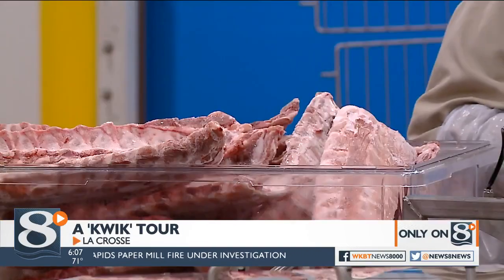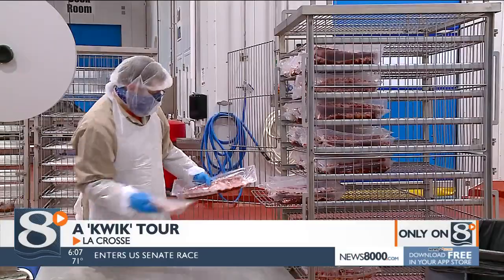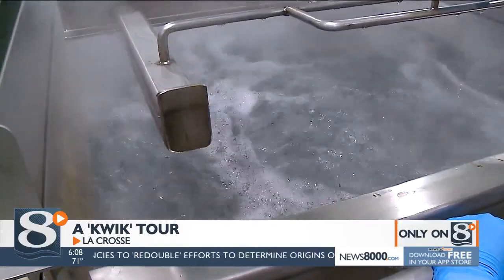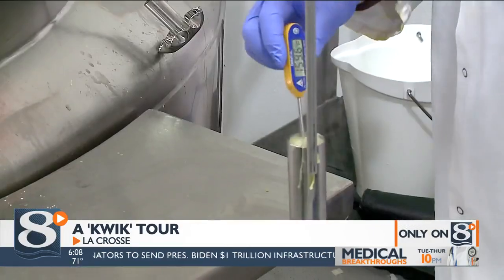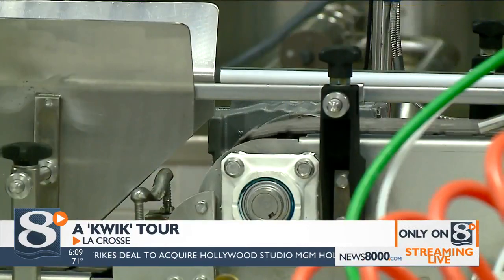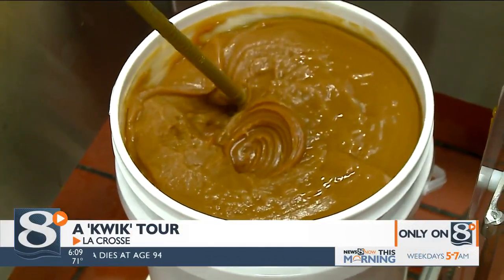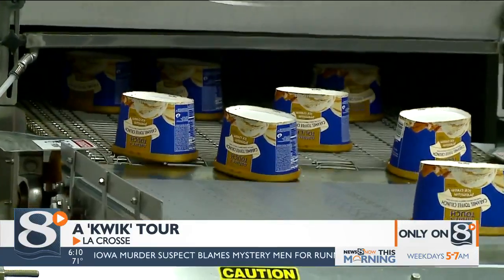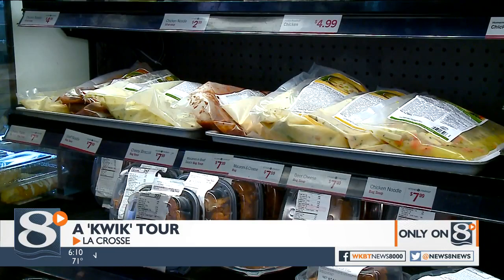‘Kwik Tour:’ A behind the scenes of Kwik Trip